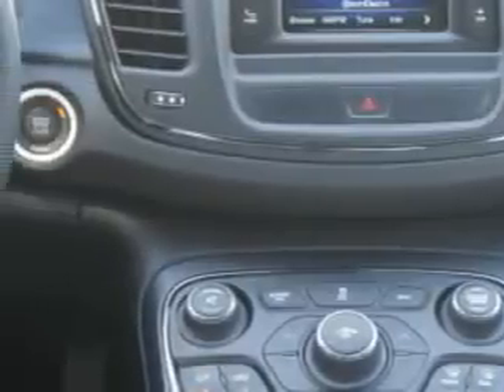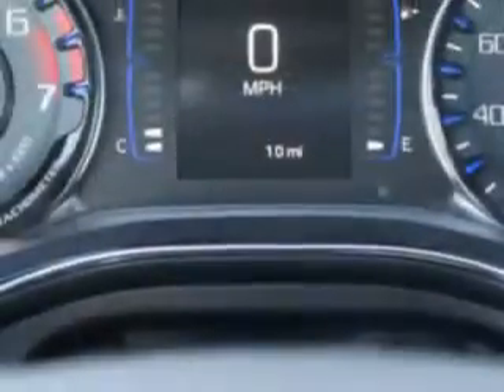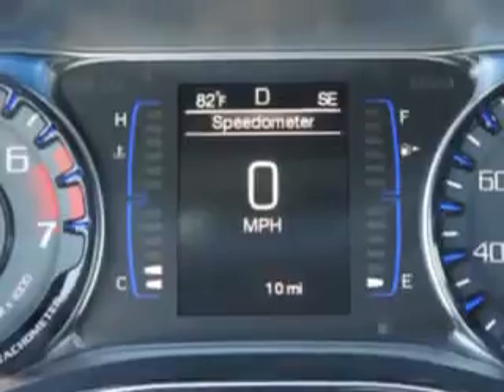2015 Chrysler 200 Riverside Autoplex of Muskogee Muskogee, OK 74401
Chrysler You will love this Vivid Blue Pearl Coat Chrysler 200 4 Dr Sedan, equipped with a 4 Cylinder engine and an automatic transmission. Enjoy an exceptional 36 miles to the gallon on this great car with features like Sirius Xm Satellite Radio, Halogen Headlights, Auxiliary Audio Input - Ipod/Iphone Integration, Push-Button Start Keyless Ignition, Ambient Lighting, Electronic Stability Control, Heated Exterior Mirrors, Anti-Theft Alarm System With Engine Immobilizer, Remote Anti-Theft Alarm System, Leather-Trimmed Upholstery, 4-Way Power Adjustable Lumbar Driver Seat, Electronic Brakeforce Distribution, Front Fog Lights, Speed Sensitive Central Locking Power Door Locks, Emergency Braking Assist, Premium Cloth Upholstery, Electric Power Steering, 8 Way Power Driver Seat, and much more. Enjoy the drive and have peace of mind in this Chrysler 200. See us at Riverside Autoplex of Muskogee today!
MILES:     10
VIN:1C3CCCBB8FN529278

1711 West Shawnee
Muskogee, Oklahoma 74401